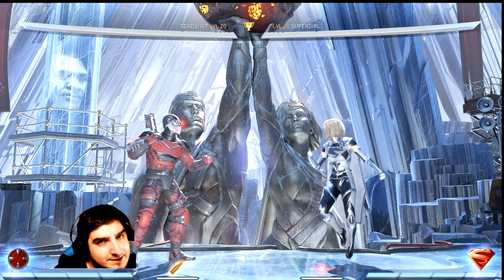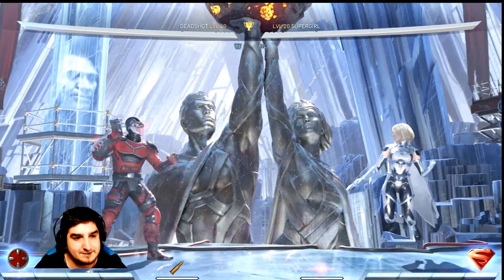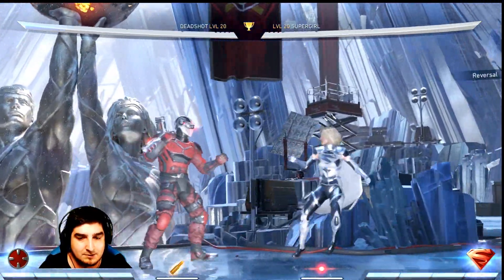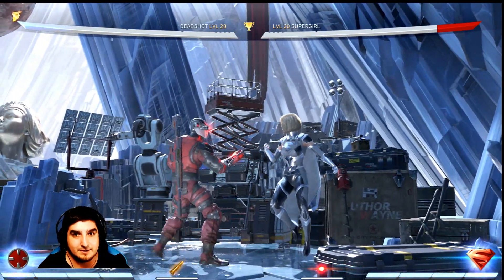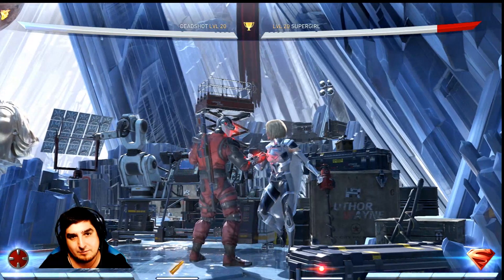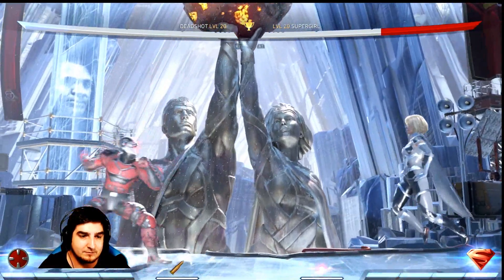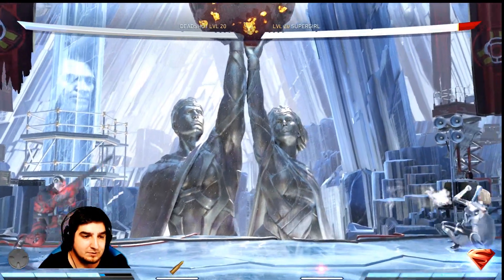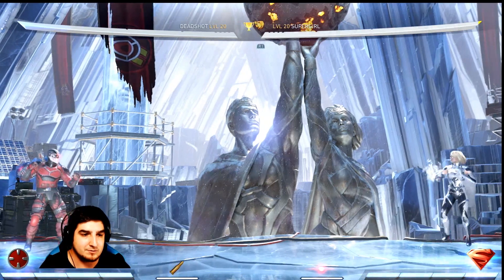Is Deadshot Ok? Balanced Character?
Deadshot mirror match grand finals LOL

Outro Song is Quanfather by Cricha! Check it out here on soundcloud!